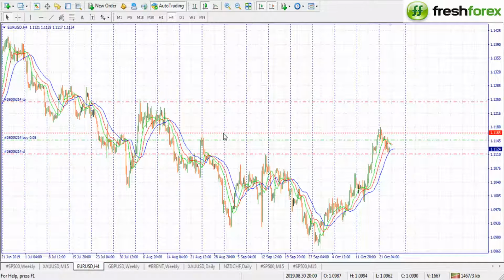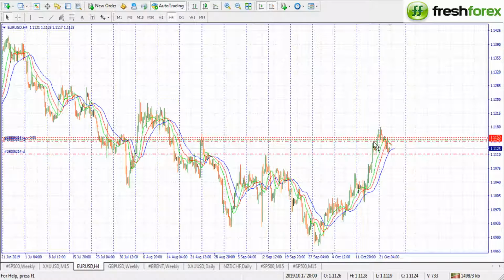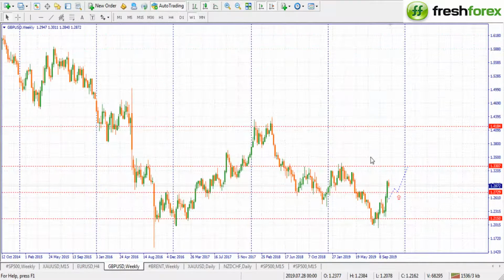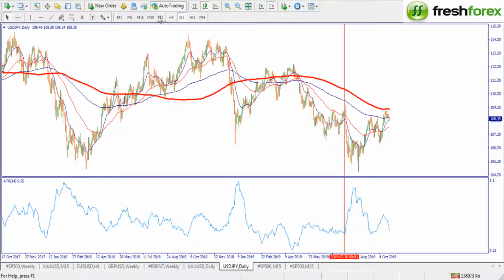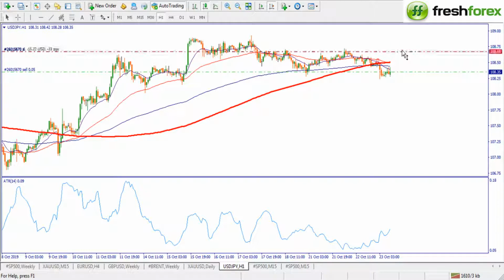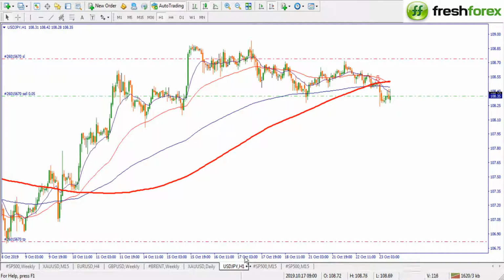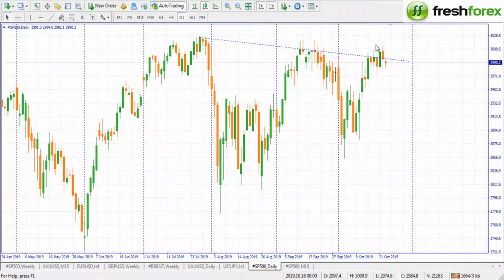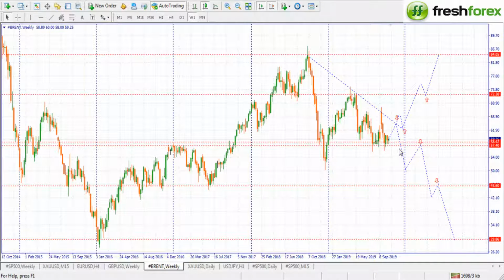Forex Forecast -October 23, 2019 [FRESHFOREX.COM]